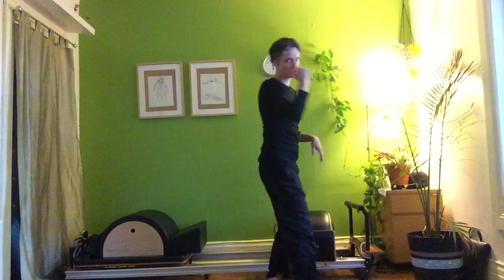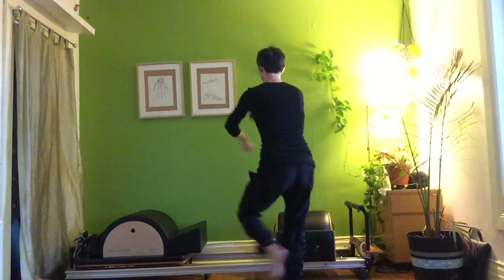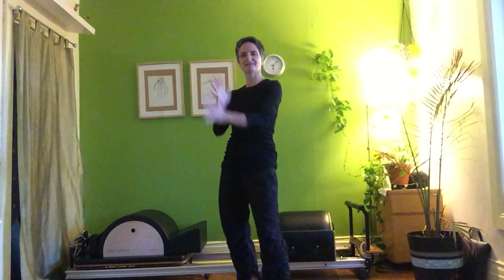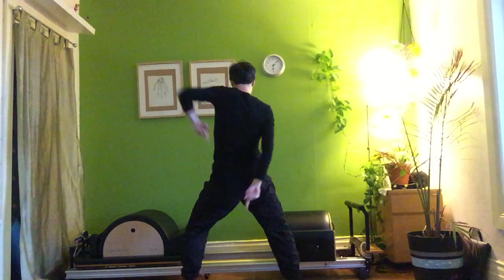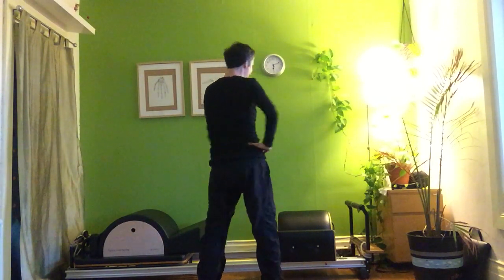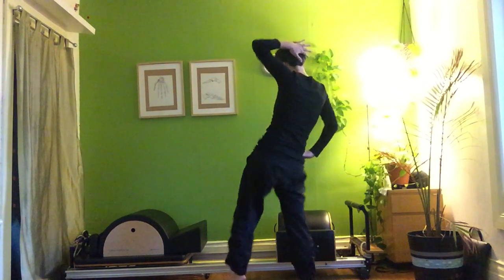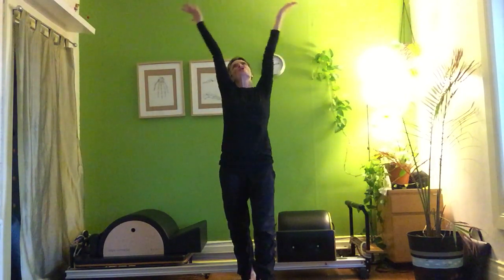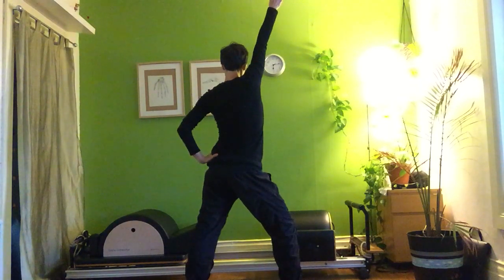Discobedience. Tutorial One for Staying Alive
Julia's  break down of the steps and practice for Section One for Toronto, Canada
Thank you Extinction rebellion in Australia!